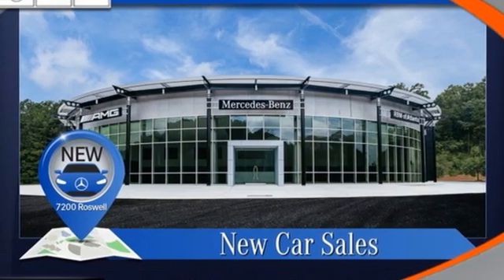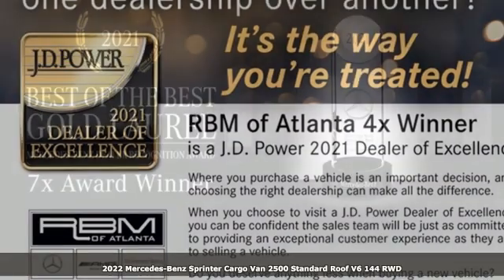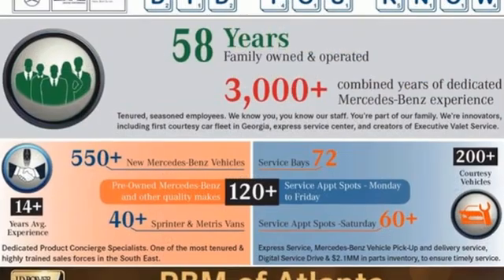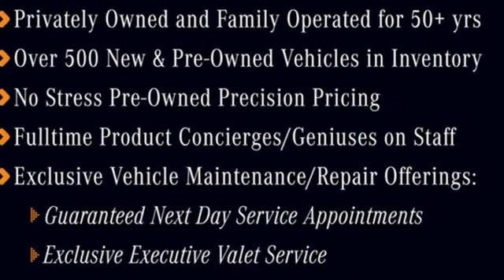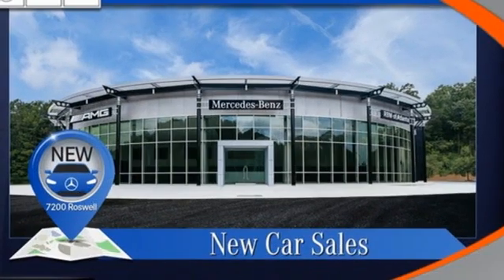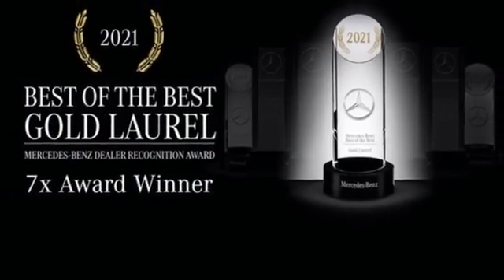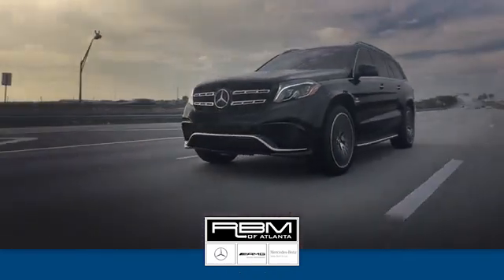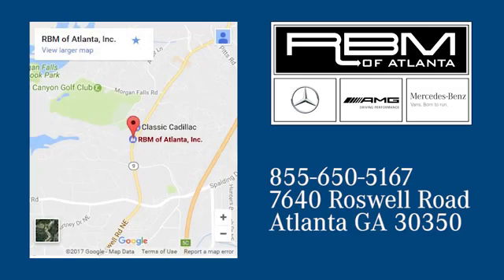New 2022 Mercedes-Benz Sprinter Cargo Van Atlanta GA Sandy Springs, GA S2324 - SOLD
Year: 2022
Make: Mercedes-Benz
Model: Sprinter Cargo Van
Trim: 2500 Standard Roof V6 144 RWD
Engine: 6 3.0 L
Transmission: Automatic
Color: Graphite Grey
Interior: Black
Stock #: S2324
VIN: W1Y4EBHY2NT091458
WOOD FLOOR W/6 D-RINGS, TRAILER HITCH REAR HALF-SIDED STEP, STORAGE COMPARTMENT HINGED LID, SIDE WALL PANELING FULL HARDBOARD, REAR VIEW CAMERA W/HEAD UNIT DISPLAY, RAIN SENSOR, PREMIUM PACKAGE -inc: Leather Steering Wheel, Instrument Cluster w/Color Display, Wet Wiper System, Active Lane Keeping Assist, Radio: MBUX Multimedia System w/7 Touchscreen, HIGH ROOF, ELECTRICALLY FOLDING EXTERIOR MIRRORS, ELECTRIC PARKING BRAKE. This SPRINTER M2CA46 has a dependable 3.0 Liter Turbo engine powering this Automatic transmission.*These Packages Will Make Your SPRINTER M2CA46 The Envy of Your Friends *ATTENTION ASSIST, ACTIVE DISTANCE ASSIST DISTRONIC, 5000 LBS TRAILER HITCH, 2 ADDITIONAL MASTER KEYS, Wheels: 6.5J x 16 Steel, Urethane Gear Shifter Material, Transmission: 7G-TRONIC Automatic, Transmission w/Sequential Shift Control w/Steering Wheel Controls and Oil Cooler, Trailer Wiring Harness, Tracker System, Tires: LT245/75R16, Tire Brand Unspecified, Tailgate/Rear Door Lock Included w/Power Door Locks, Strut Front Suspension w/Transverse Leaf Springs, Streaming Audio, Steel spare wheel, Standard Front Passenger Seat, Standard Driver Seat, Split Swing-Out Rear Cargo Access, Splash Guards.* Visit Us Today *A short visit to RBM of Atlanta (South) located at 7640 Roswell Rd, Atlanta, GA 30350 can get you a reliable M2CA46 today!

Address:
7640 Roswell Road